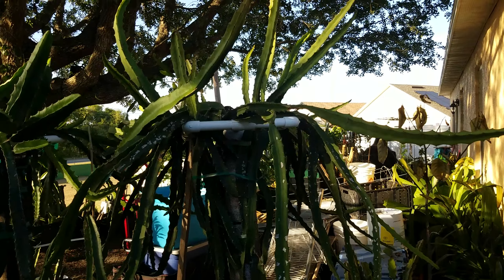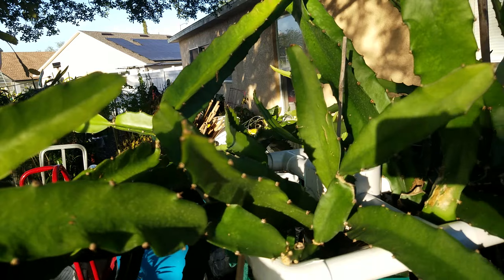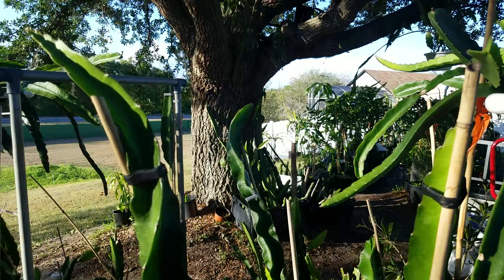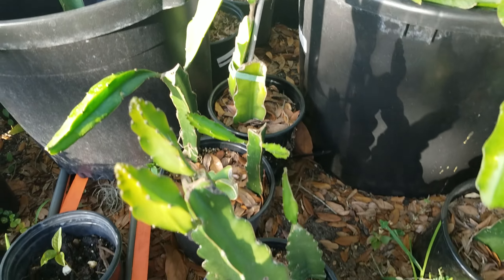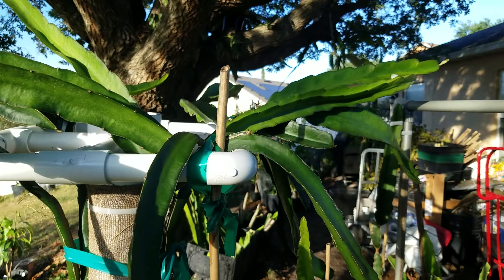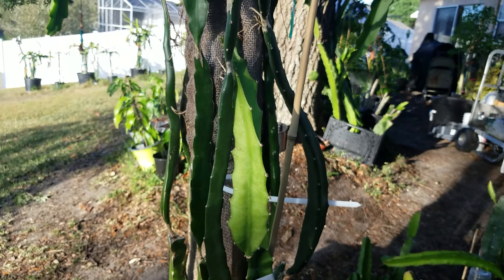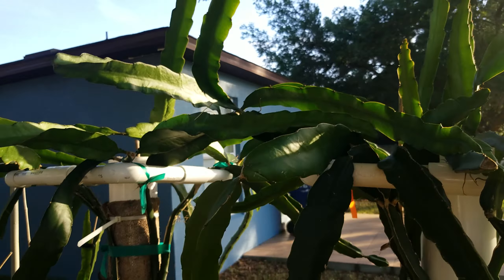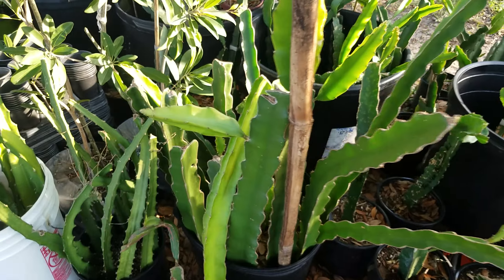March 2023 Harmony's Dragons Dragon fruit yard update.